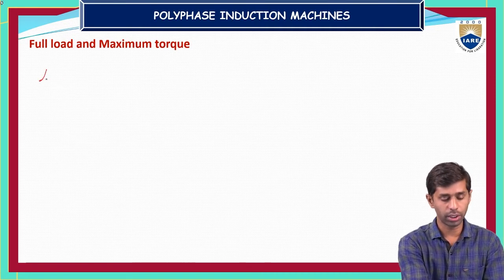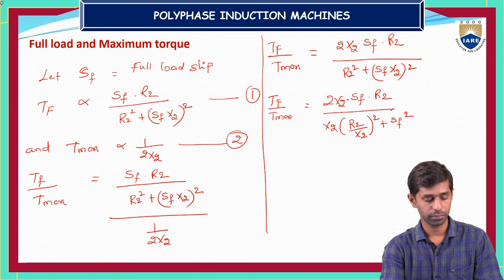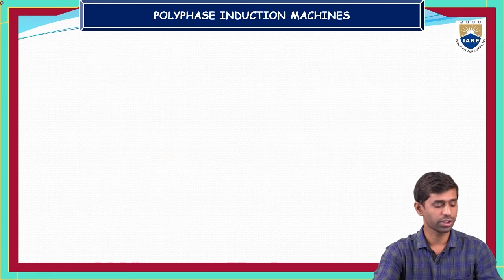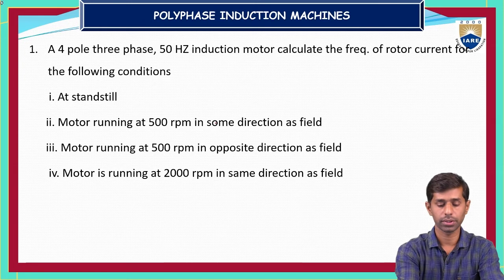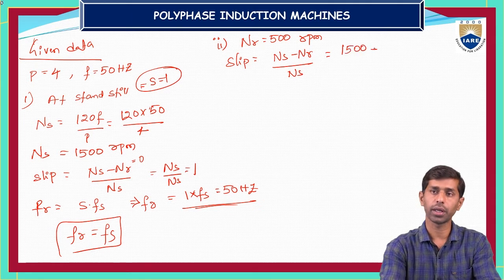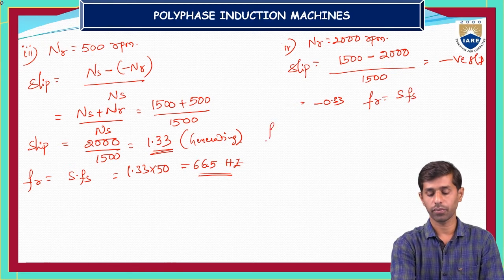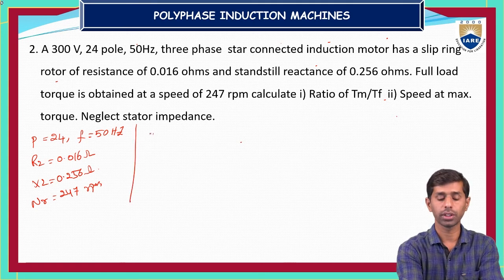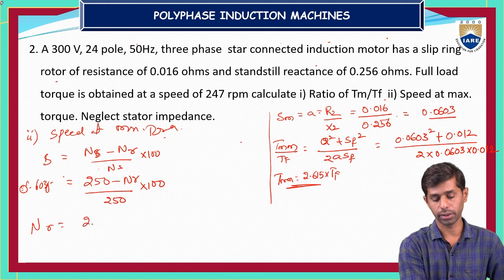Ratio of Full Load, Maximum, Starting Torques and Numerical Problems by Mr.K Devender Reddy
Ratio of Full Load, Maximum, Starting Torques and Numerical Problems by Mr.K Devender Reddy | Department of EEE | IARE

Telangana, India.